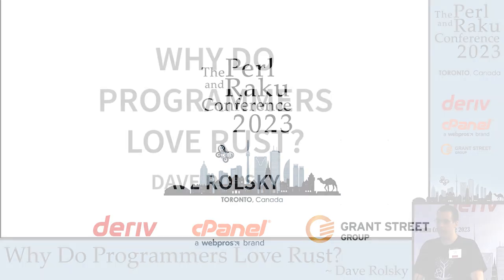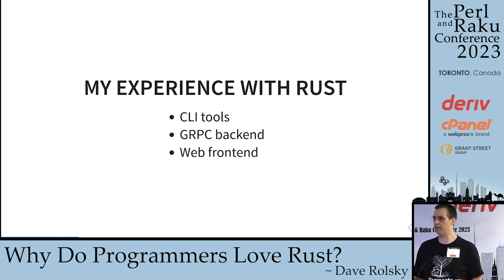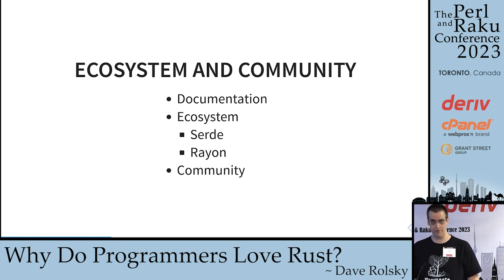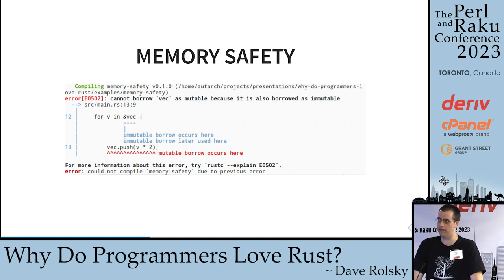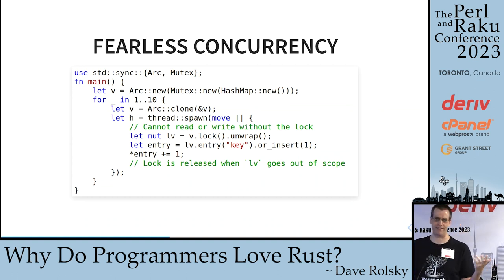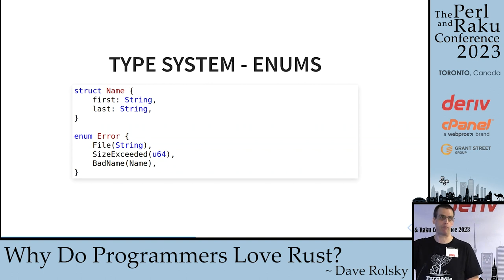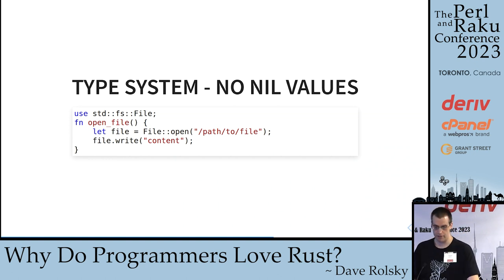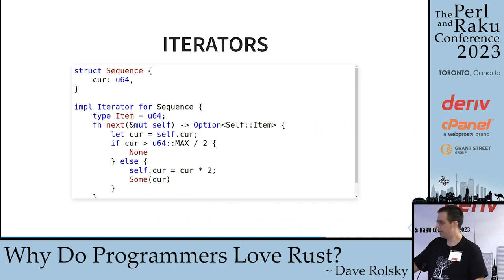Why Do Programmers Love Rust? - Dave Rolsky - TPRC 2023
Rust is an exciting new(ish) programming language that aims to make high-performance systems programming safer and easier. Come to this talk to learn what Rust is all about.

Rust is a low-level language that has been voted the most-loved programming language in the Stack Overflow survey for seven years straight. This talk aims to show you why.

If you’ve programmed in Perl for long enough, you’ve probably needed to reach for a faster language from time to time, like C or C++. And if you’ve done that, you also know why so many people prefer high-level languages like Perl to low-level languages like C or C++!

Rust brings several interesting features to low-level programming. Rust uses its borrow checker to enforce memory and thread safety without a garbage collector, and with no need for manual malloc and free calls. It also features an advanced type system that requires you to explicitly handle errors, eliminates the billion-dollar null pointer mistake, and allows you to express complex constraints that can be enforced at compile-time through type definitions.

This talk will cover some of the most interesting features of Rust, complete with code examples. There’s not enough time to teach you how to code in Rust, but this talk will help you decide whether learning Rust is something that you want to do.